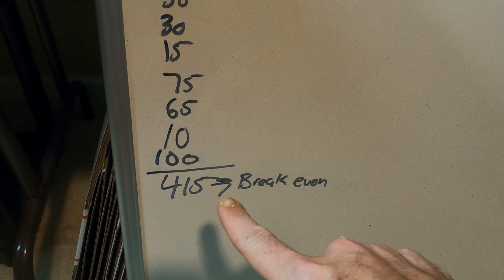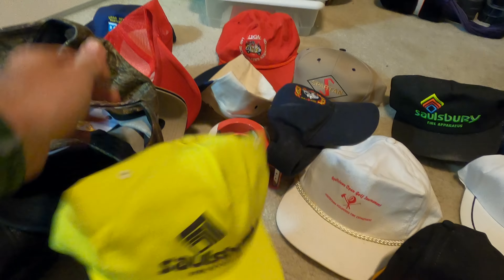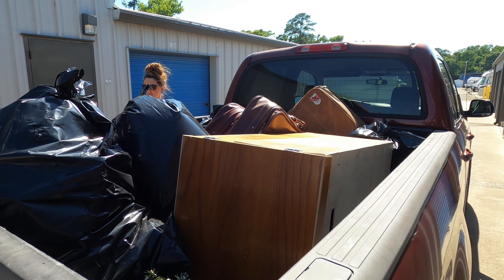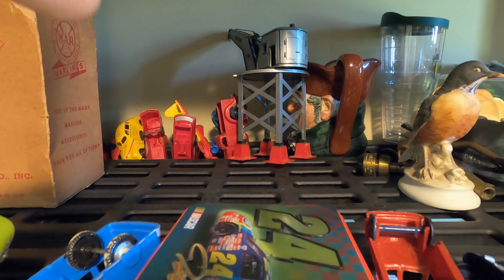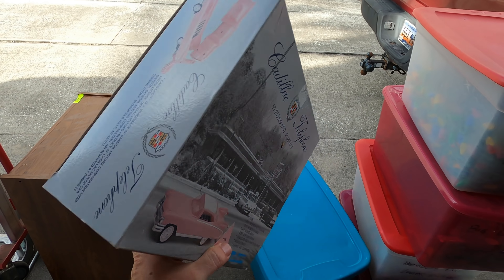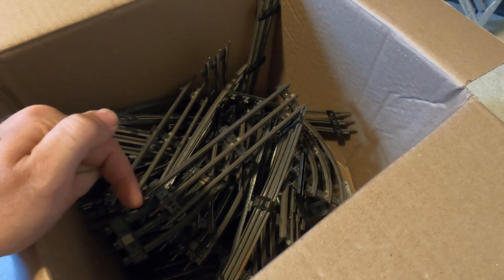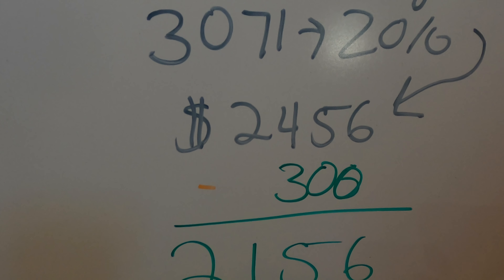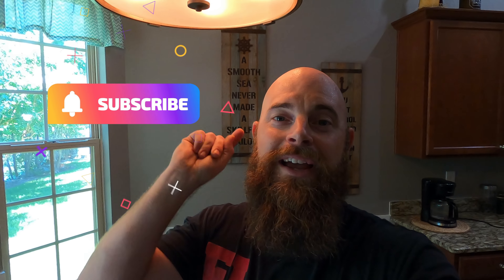Was it all worth it? Selling used items online for a living.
THERMAL PRINTER

LIGHTING

CLEANING SUPPLIES

Beard Products